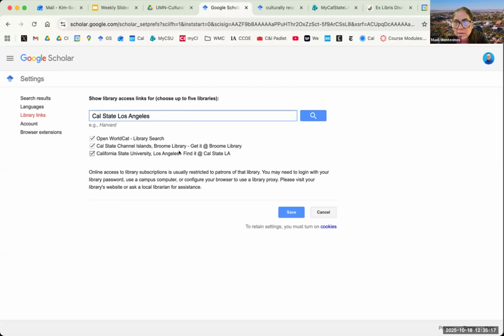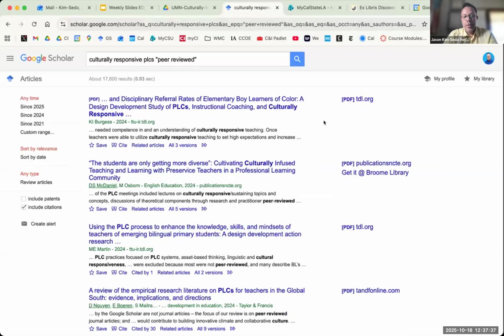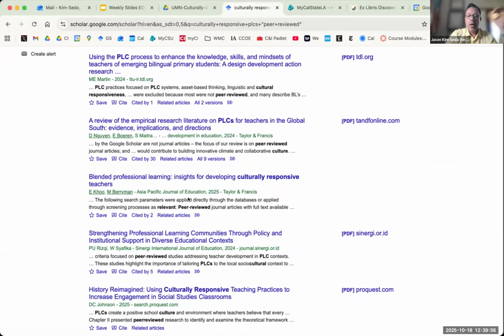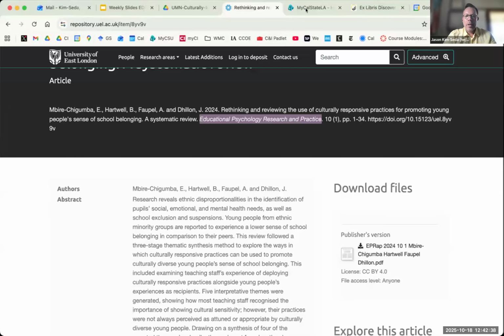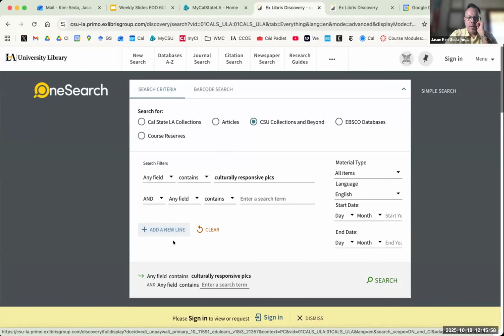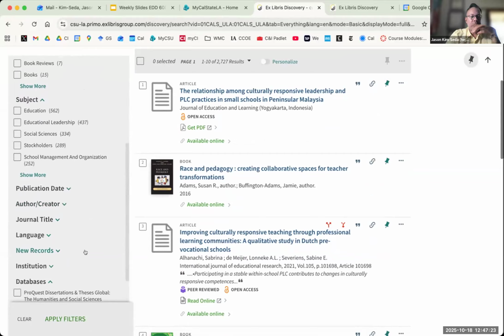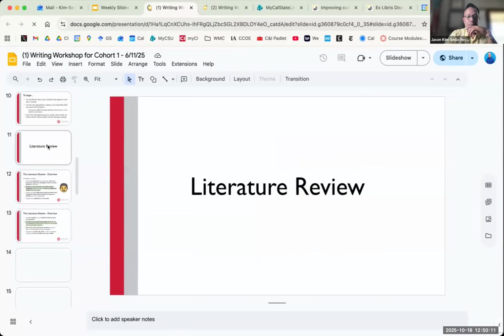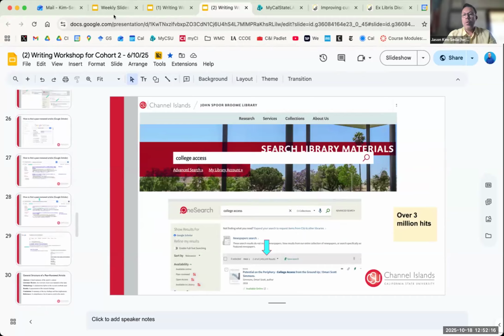Quick Overview of Google Scholar and One Search Red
From Class 9 on Oct 18, 2025